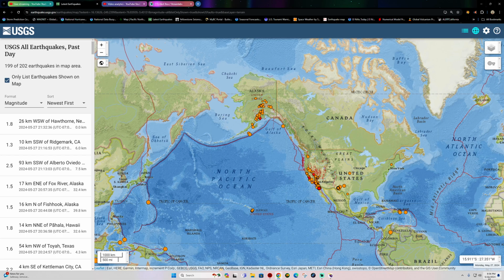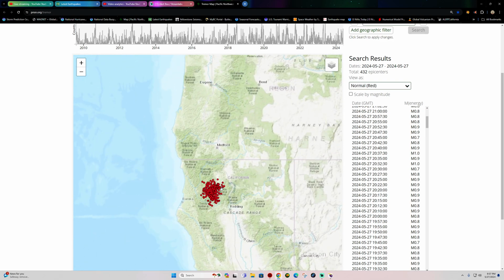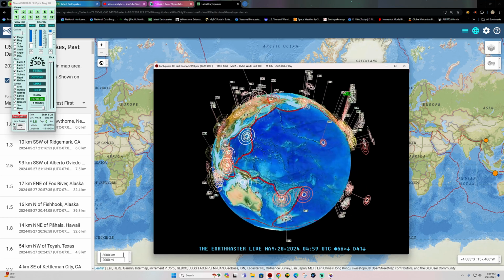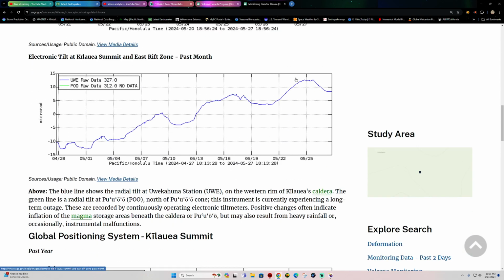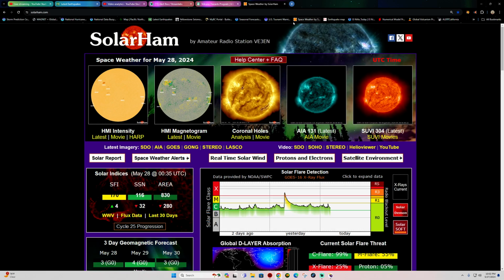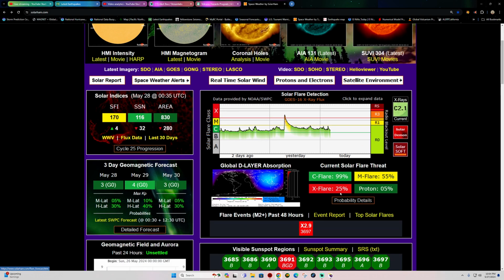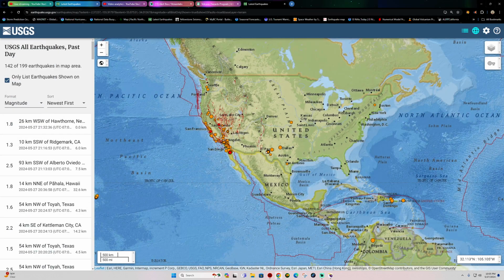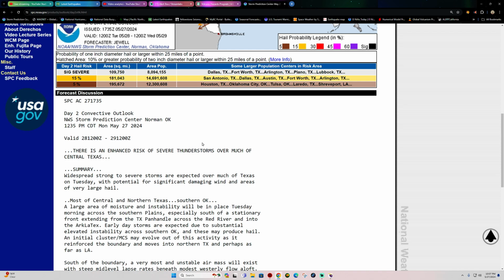New name for old sunspot 3664. More X-Flares likely in days ahead. Monday night 5/27/2024